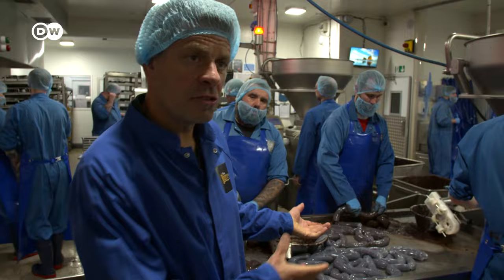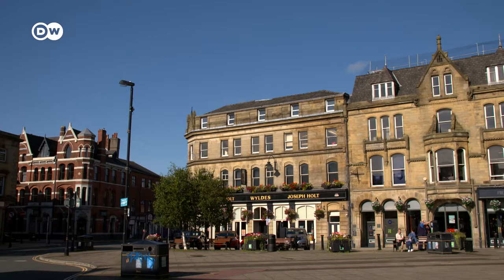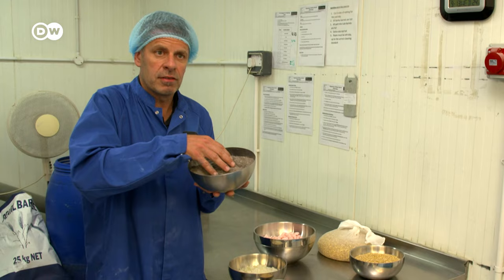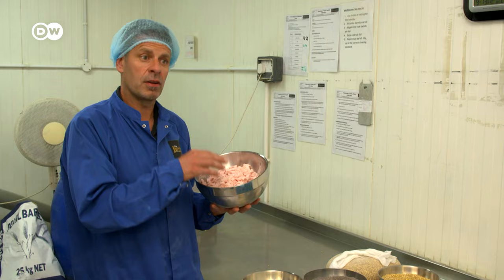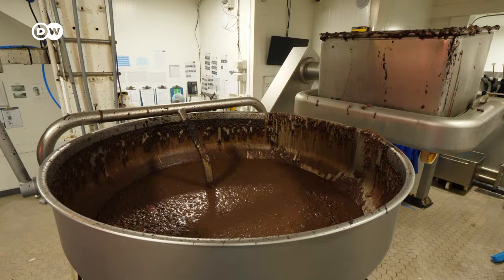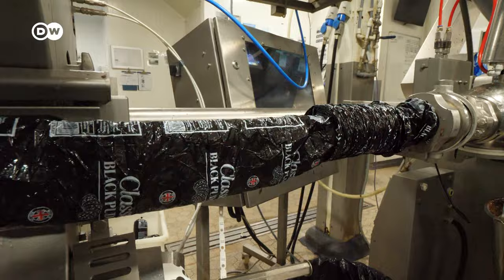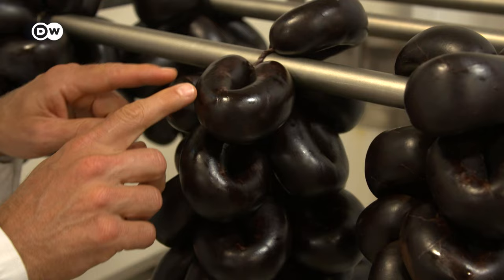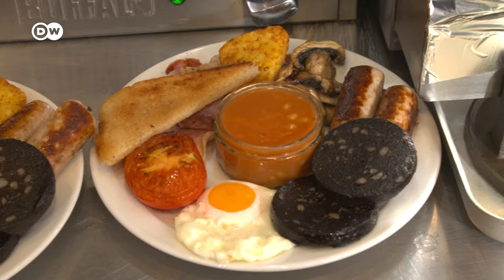How Black Pudding is made in Northern England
There are some dishes that you love or hate and Black Pudding is definitely one of them. The black pudding is particularly popular in the north of England and Scotland, but is eaten throughout the United Kingdom and Ireland. Sliced and fried, blood sausage is part of a typical English breakfast. We found out exactly how it is made and what the British like about it in Bury, north of Manchester, one of the strongholds of black pudding.

CREDITS
Report: Jens von Larcher
Kamera: Damian Furnivall
Schnitt: Manuela Reuss

CHAPTERS
00:00 Intro
00:27 Black  Pudding Love
01:21 How black pudding is made
04:40 Outro